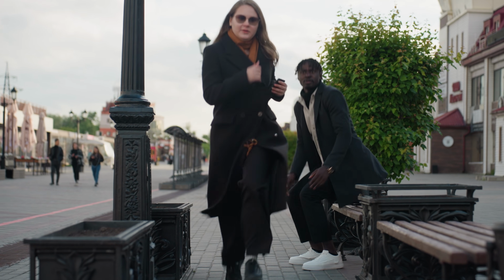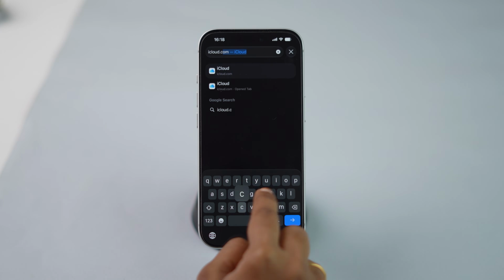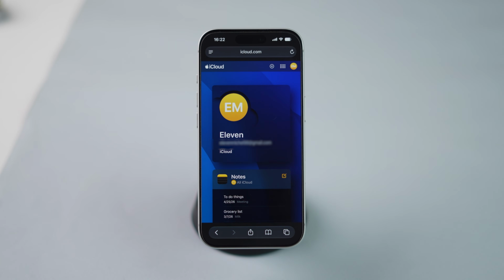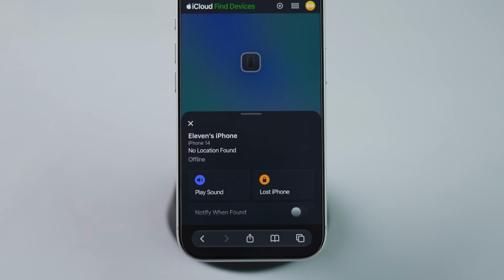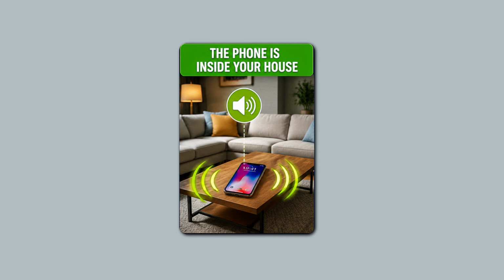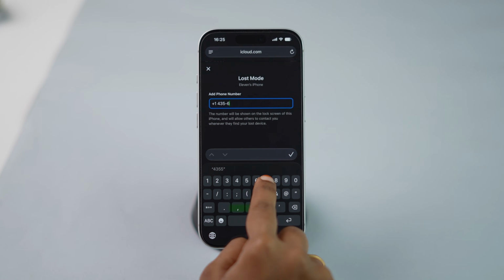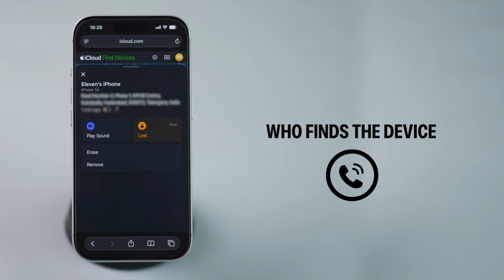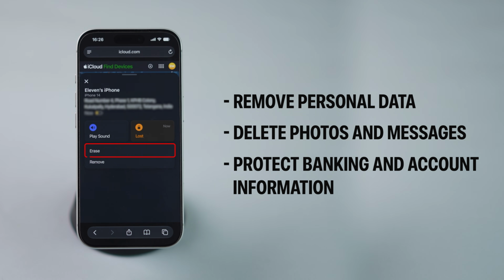Do This Immediately If Your iPhone Is Stolen Or Lost Track From Another Phone.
Learn how to track your stolen or lost iPhone from another phone. If you've lost your iPhone or it's been stolen, don't panic. This video will guide you through the step-by-step process of tracking your iPhone using another device. Find out how to use the 'Find My' feature to locate your iPhone on a map, remotely lock or erase it, and more. Watch now and take the first step to recovering your lost or stolen iPhone. This tutorial is perfect for anyone who wants to learn how to track a lost iPhone and keep their personal data safe.